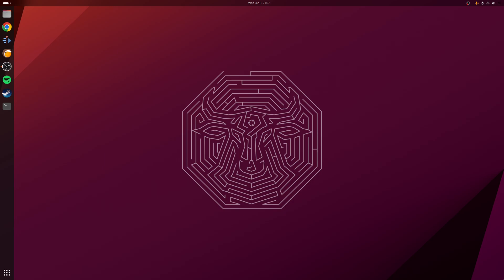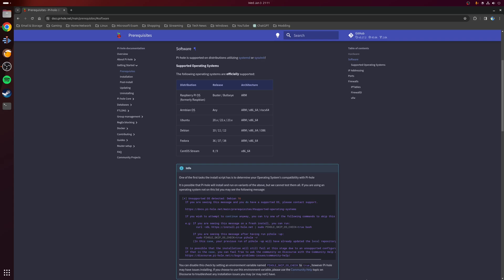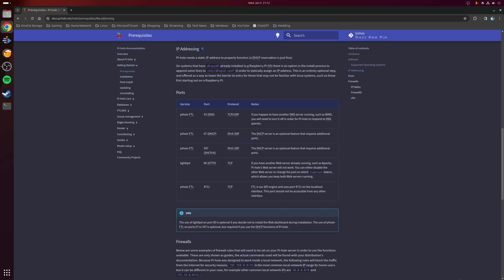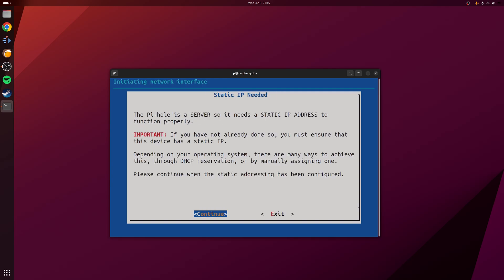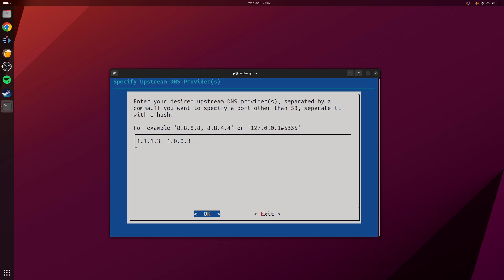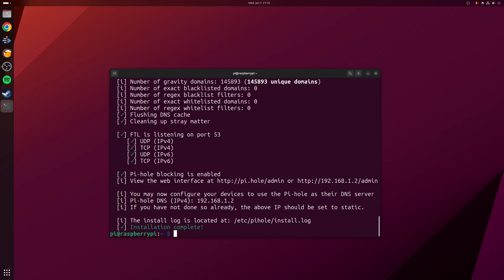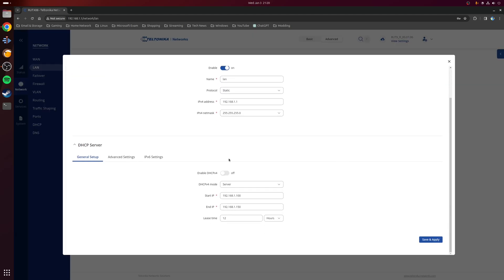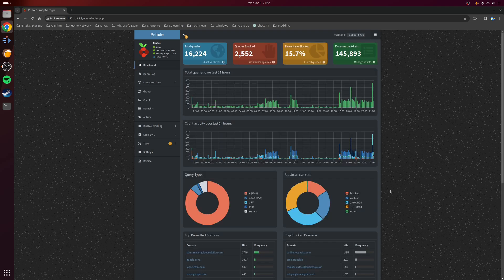"Lock Down Your Home Network – Block Ads, Malware & Adult Content FAST!"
Block Ads, Malware & Adult Content on Your Entire Network - Pi-Hole + Cloudflare DNS Guide

In this video, I show you how to block ads, malware, and adult content on every device connected to your home network, including phones, smart TVs, tablets, and computers using Pi-Hole and Cloudflare DNS for Families.

Requirements.

Step-by-Step Instructions

Step 1: Prerequisites
* Pi-Hole supports major Linux distros like Raspberry Pi OS, Ubuntu, Debian, Fedora.
* You can use any PC or laptop — it doesn’t have to be a Raspberry Pi.
* Ensure your Pi-Hole device has a static IP address.

Step 2: Install Pi-Hole
* Install via Terminal - curl -sSL | bash

Recommended options during setup:
* Interface: end0 (wired)
* DNS: Custom → 1.1.1.3, 1.0.0.3 (Cloudflare with adult/malware blocking)
* Enable all: Blocklists, Admin Interface, Logging, Privacy (Show everything)

Make sure to note down the password shown at the end.

Step 3: Update Router Settings
* Set your router’s DNS to your Pi-Hole device IP (e.g. 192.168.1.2)
* Disable router’s DHCP server

* Sign in using the generated password.
* Go to Settings \ DHCP - Enable DHCP Server
* Set range & router gateway (e.g. 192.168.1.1)

Now all devices will receive IP and DNS from Pi-Hole, with ads, malware, and adult content blocked at the network level.